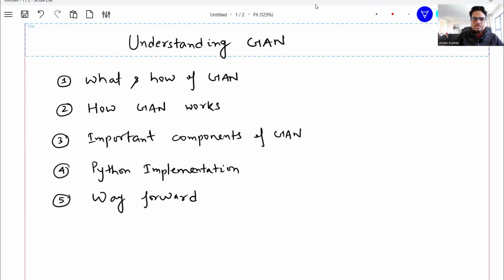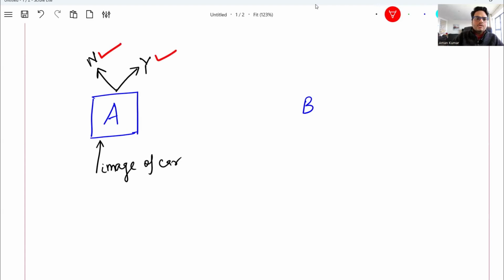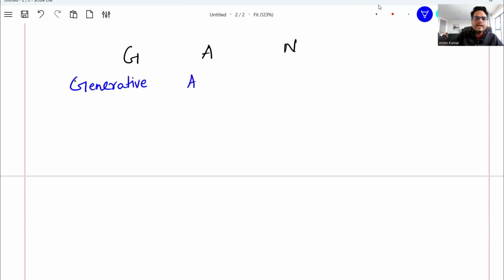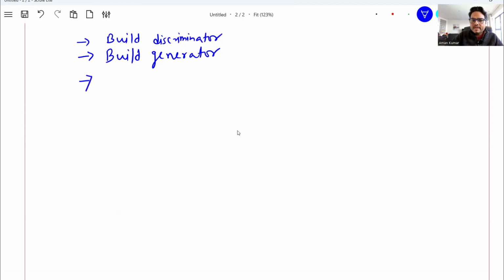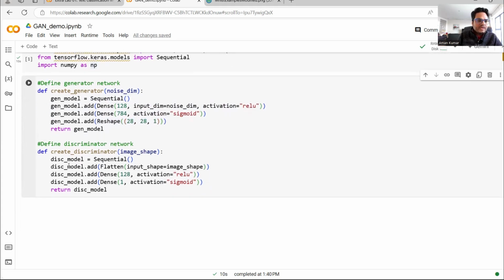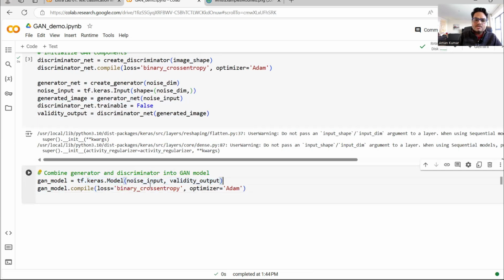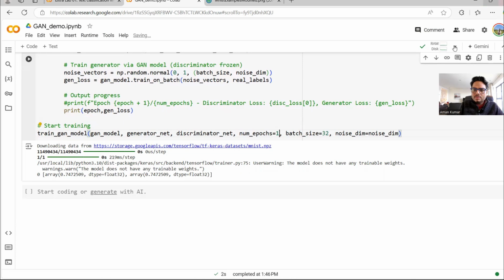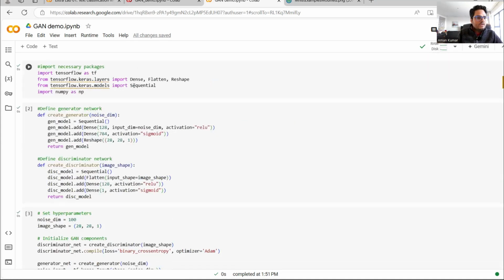End to End GAN model | Generative adversarial network | GAN neural network | GAN deep learning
About Unfold Data science: This channel is dedicated to demystifying the fundamentals of data science through straightforward examples and accessible explanations. It is designed for individuals without prior knowledge of computer programming, statistics, machine learning, or artificial intelligence. Our content aims to provide a high-level understanding of data science concepts that can be easily comprehended by viewers from diverse backgrounds. The videos will focus on simplicity and clarity, ensuring that the material is approachable and engaging for everyone